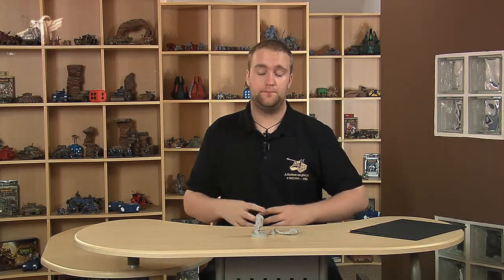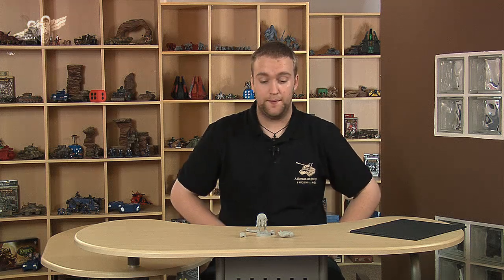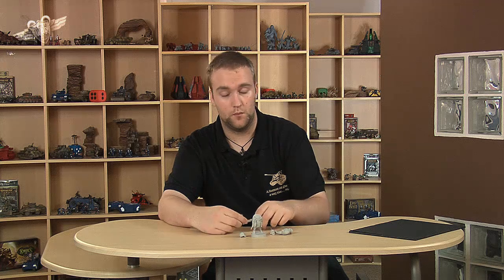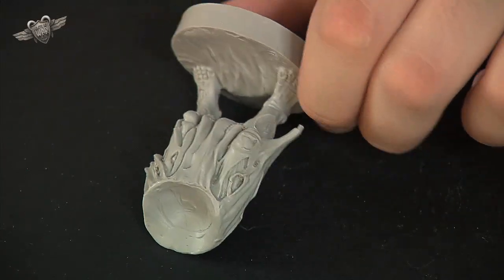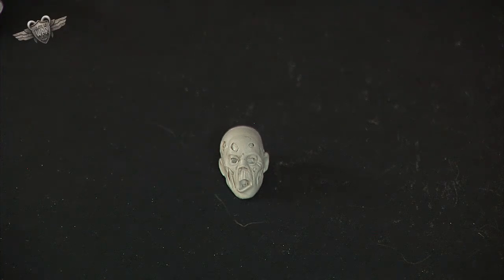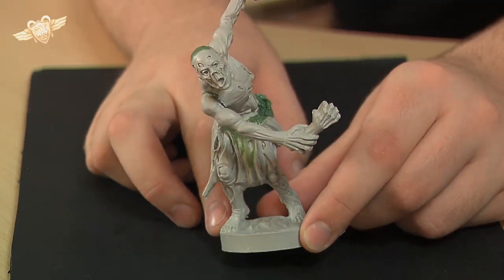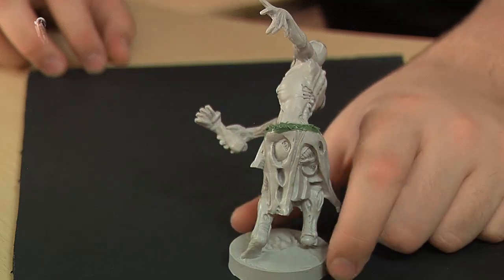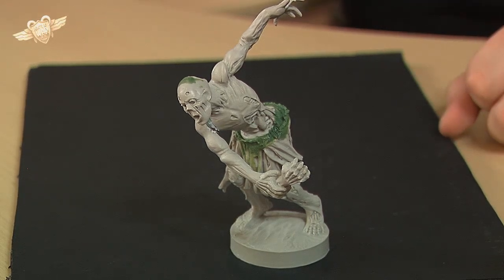John get his hands on a Collector's Edition Mantic Zombie (Unboxing)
Mantic have a Collectors Range section on their site which has sets of 90mm resin models. These models are large versions of the usual production models and are based on the finely detailed 3 ups that are created during the design process. Here John is checking out the latest in the range the Zombie. I should point out that these are very short run with only 75 of each cast to order by hand.